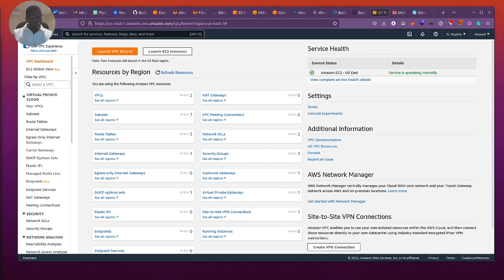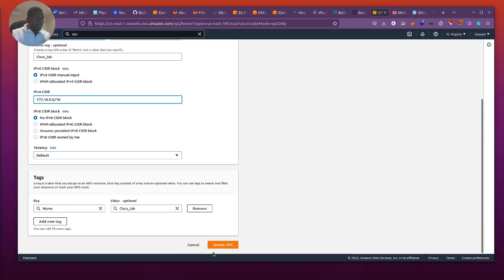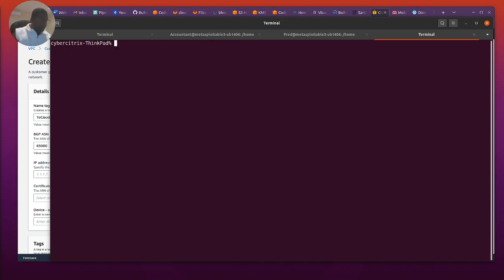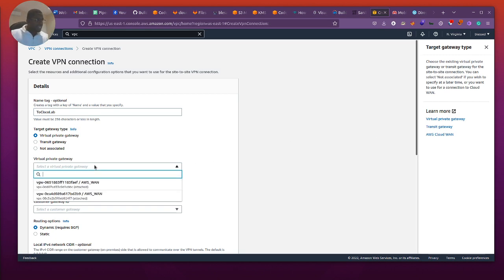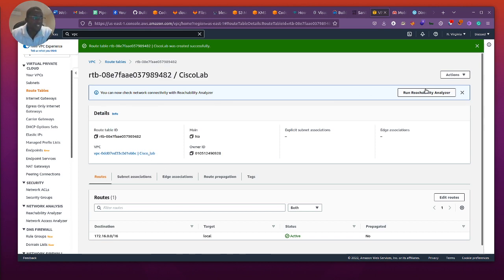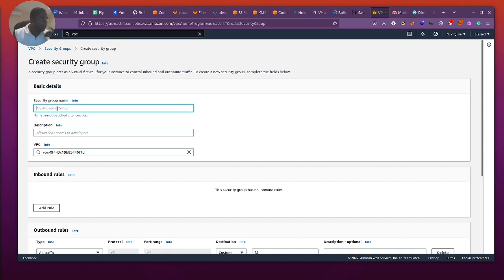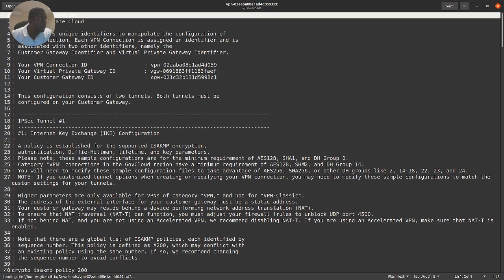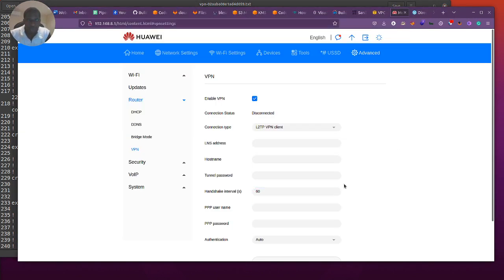Site to Site VPN with Amazon Web Services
This video will teach you how to set up site-to-site VPN with Amazon Web Services to enable you to manage your cloud resources from your home or office network.